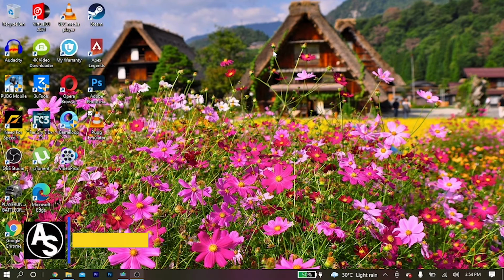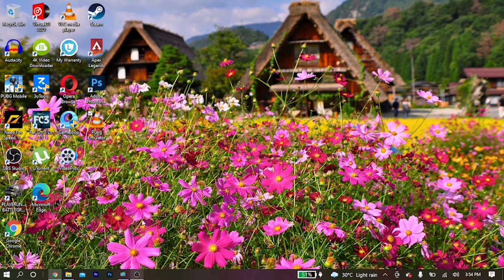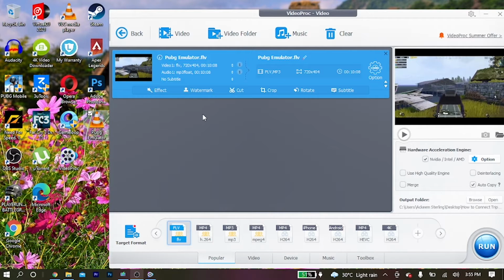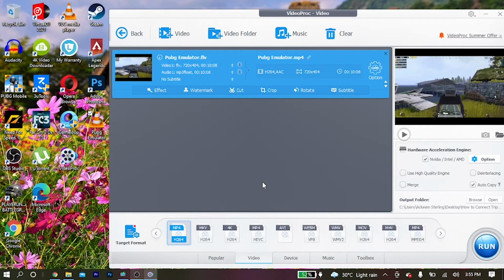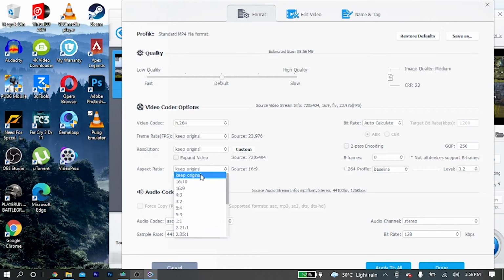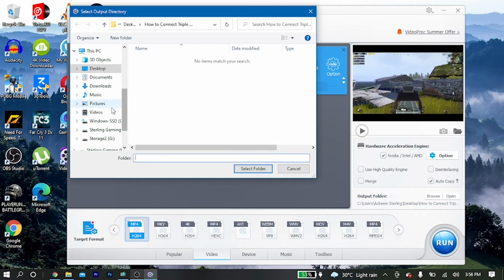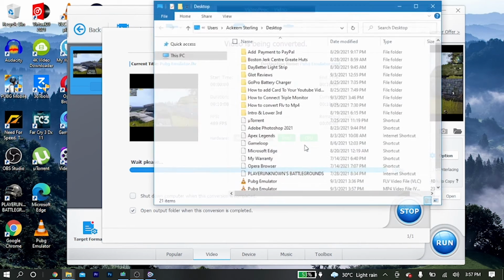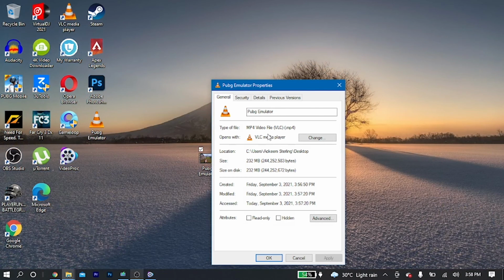Convert FLV to MP4 with VideoProc Converter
In this review video, I will show you how to convert an FLV file to an MP4 video format using VideoProc Converter

0:00 Introduction
0:28 Download and Install VPC
0:40 Using VPC to convert flv to mp4
3:05 Preview the mp4 file output
3:37 Thanks for watching